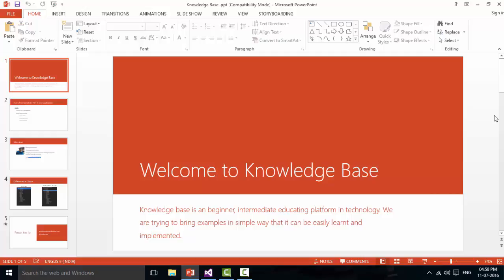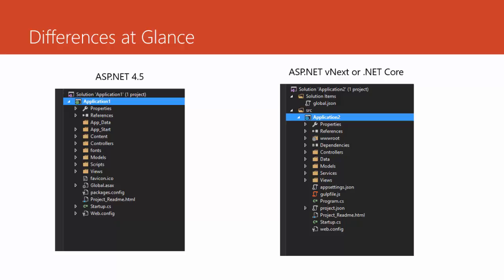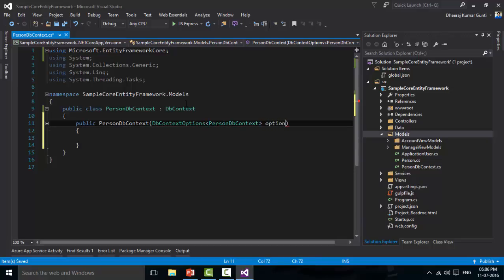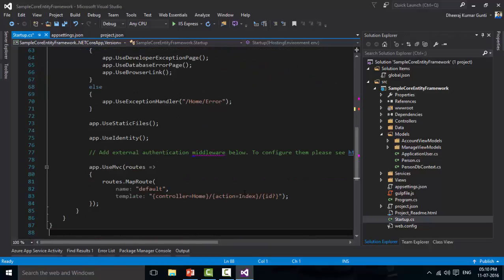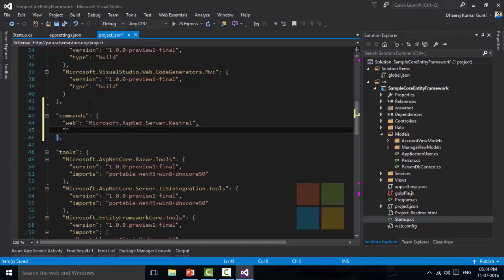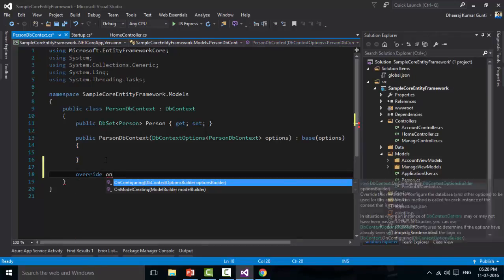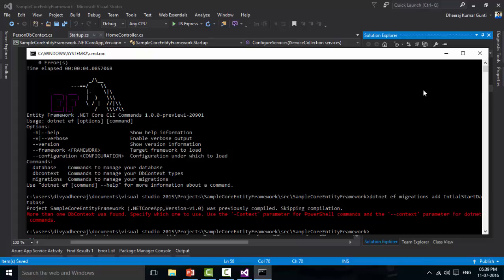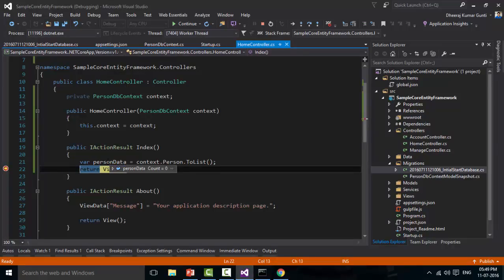Entity Framework in NET Core Application